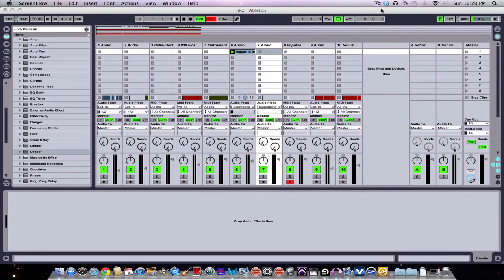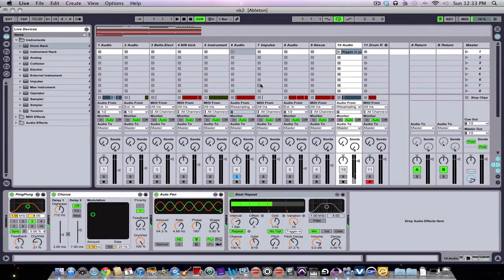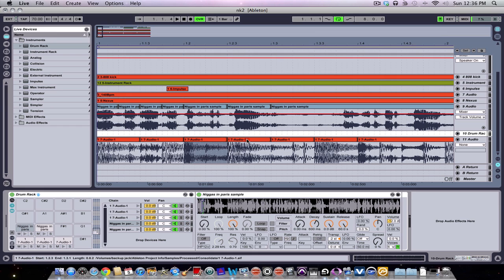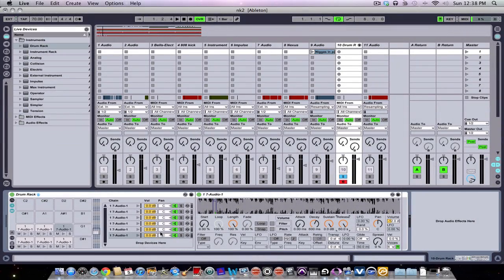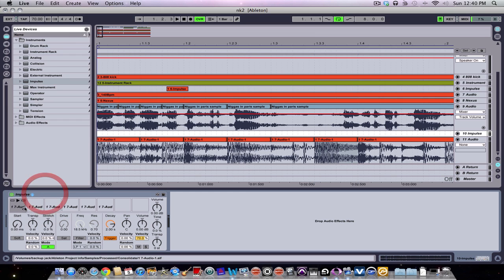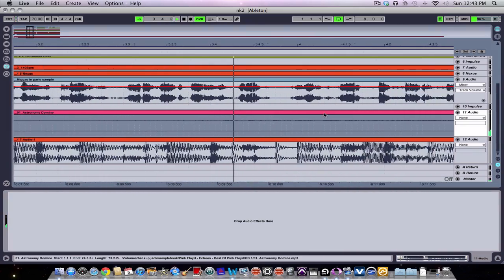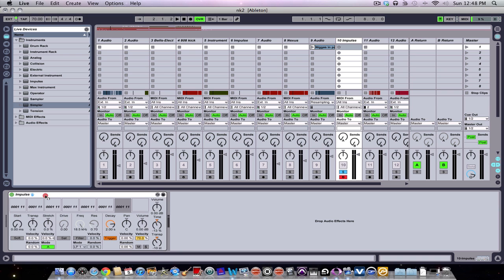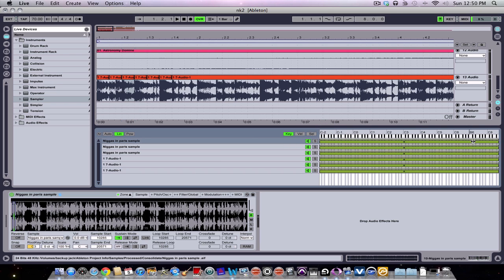Sampling Methods in Ableton Live Suite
Examples of how to sample in Ableton Live Suite 8. Resampling, Internal and External.